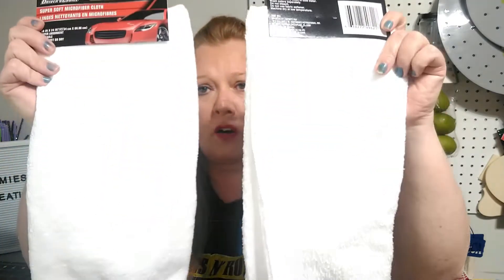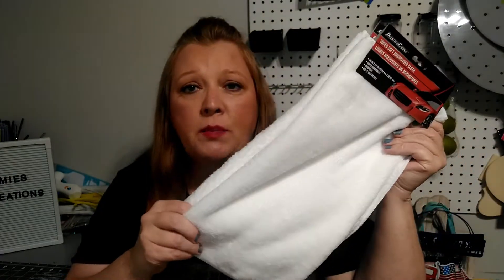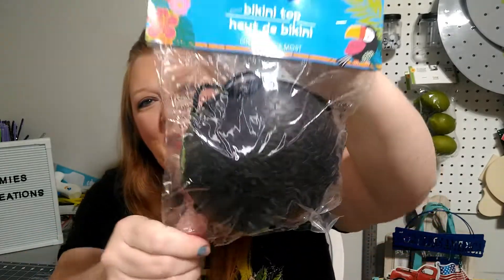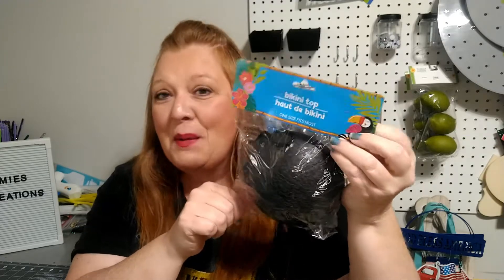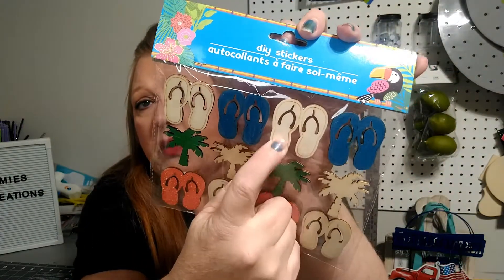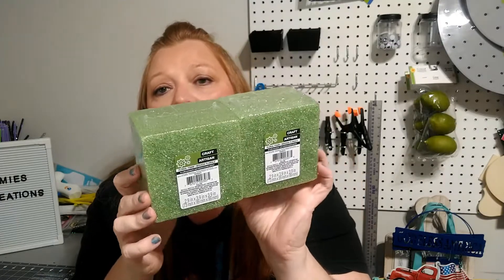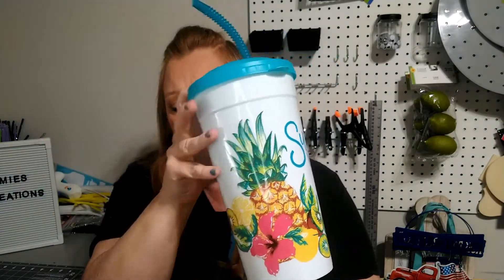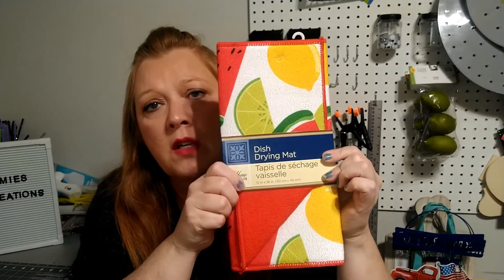DOLLAR TREE HAUL | NEW SUMMMER ITEMS | FUN FACTS ABOUT ME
Dollar Tree haul new summer items and fun facts about me